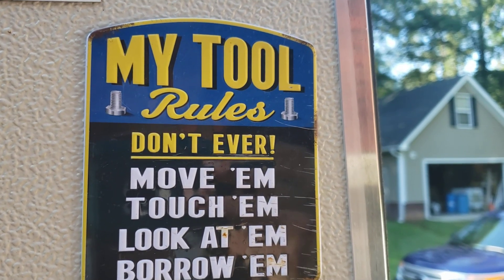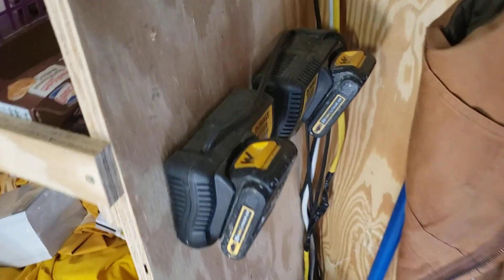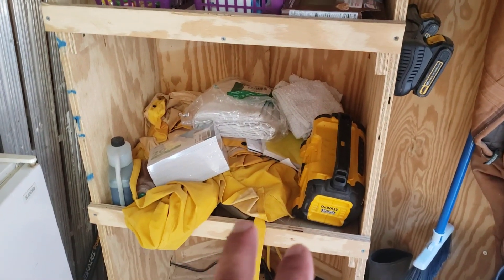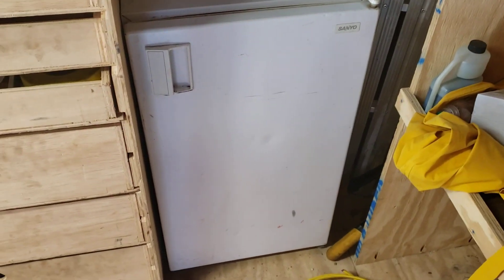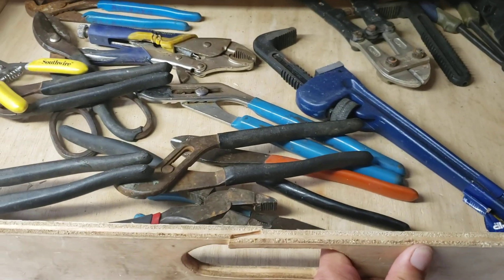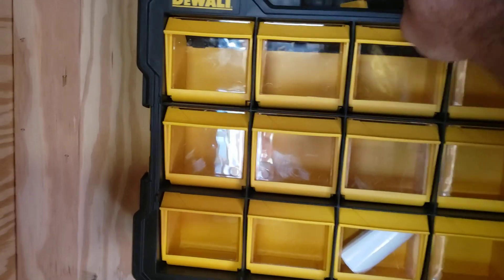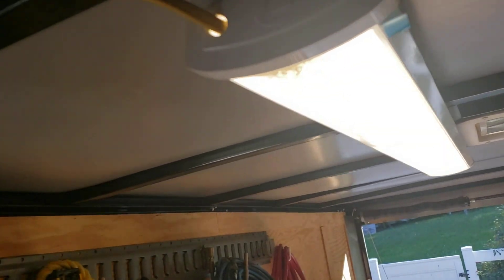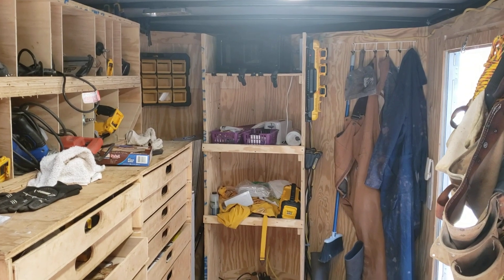How to equip your enclosed trailer